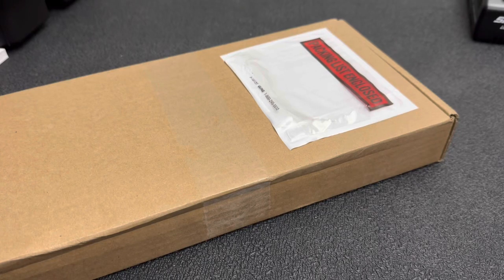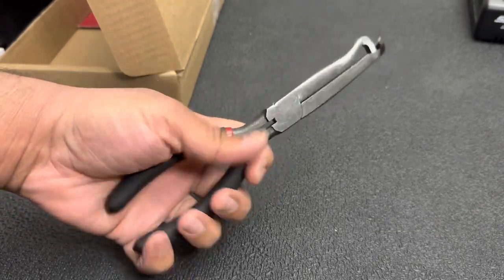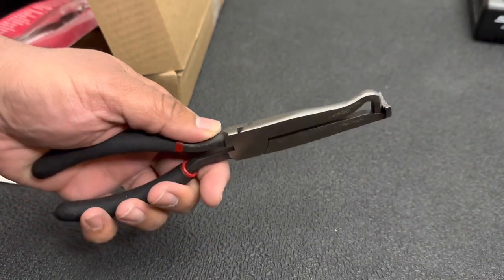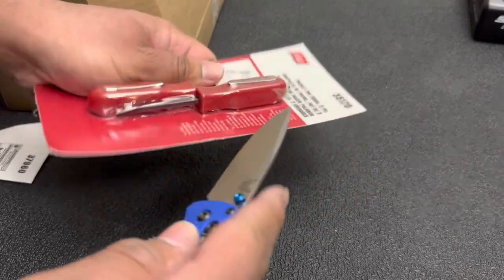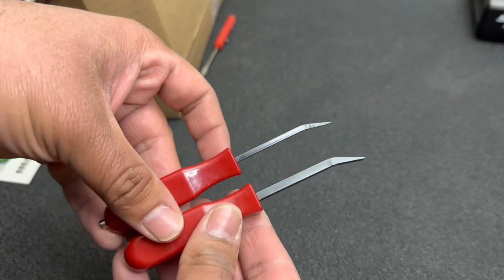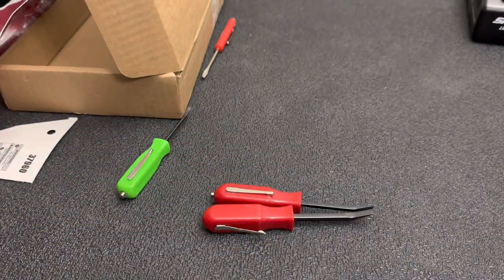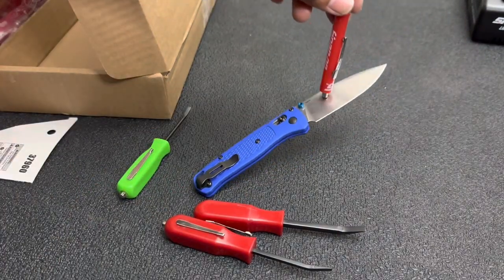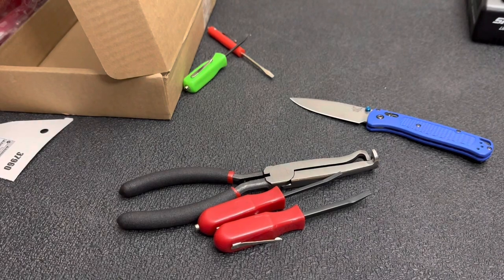Lisle Tools New Electrical Connector Pliers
A small Lisle Tool haul featuring the new Electrical Disconnect pliers and Pocket Pry Bars